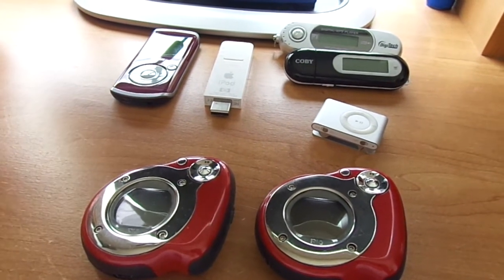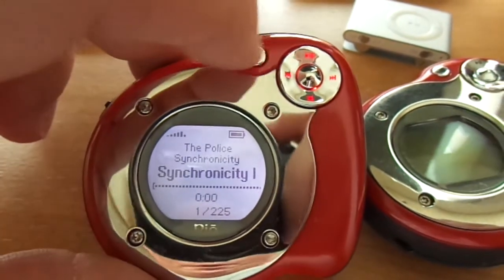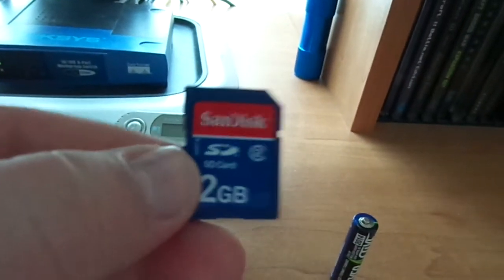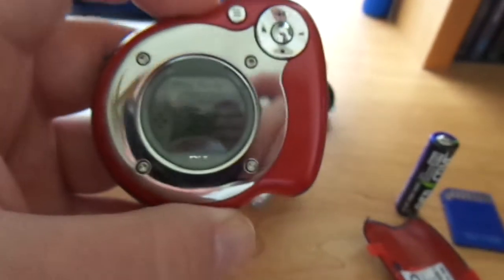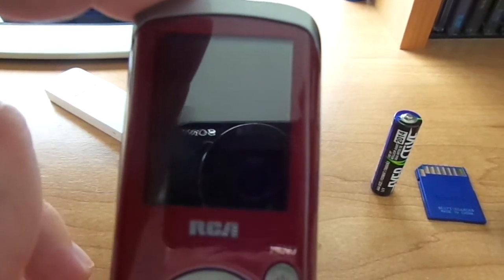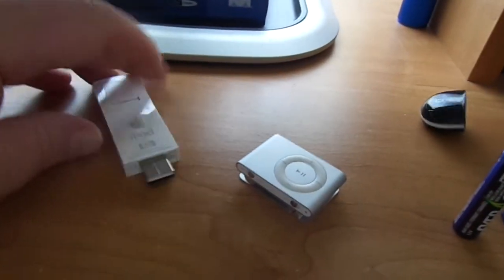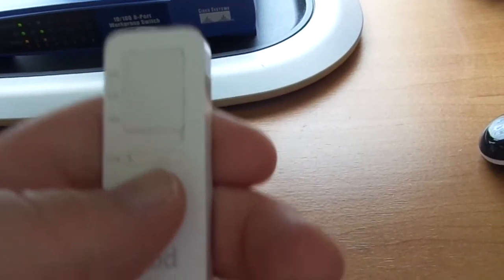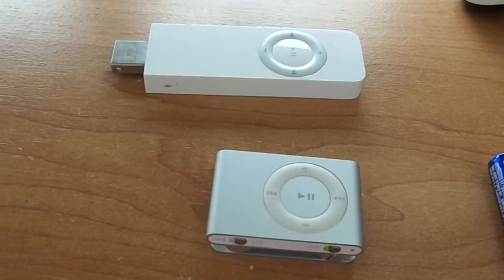My MP3 Player Collection and two IPODS that I Just Picked Up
My MP3 Player Collection and two IPODS that I Just Picked Up. I still have a few more that I can't find at the moment, because I am in the process of cleaning out my closet, however, I will make a video about them in the near future.